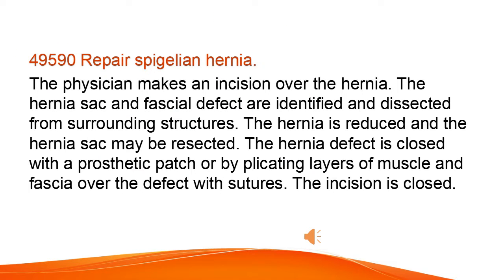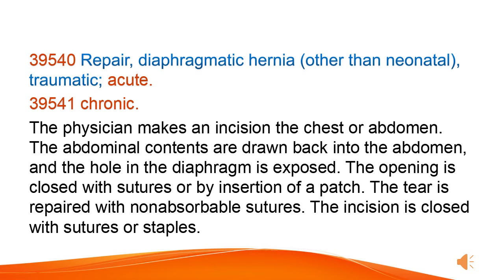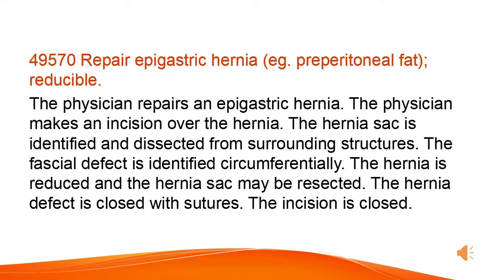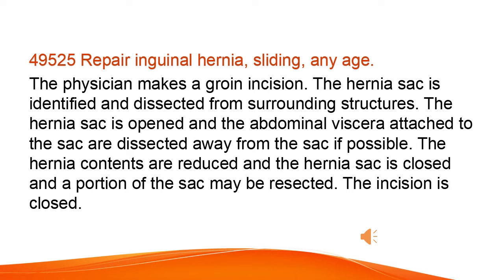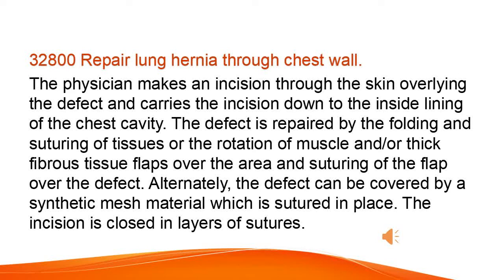Diaphragmatic Hernia Repair CPT code - simplify medical coding